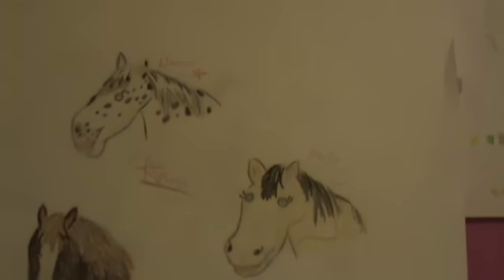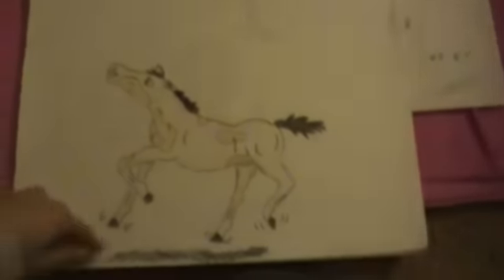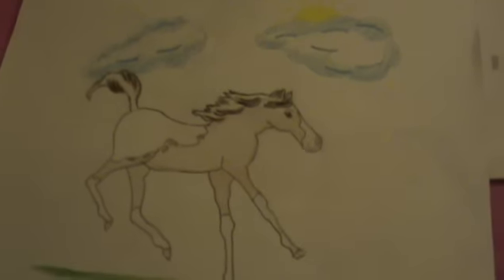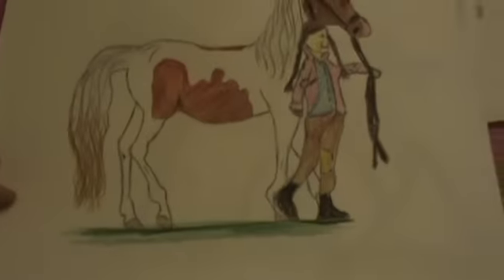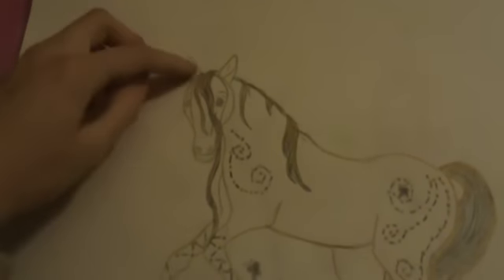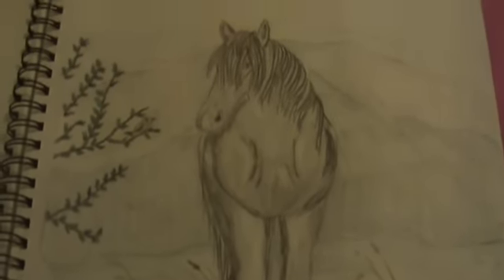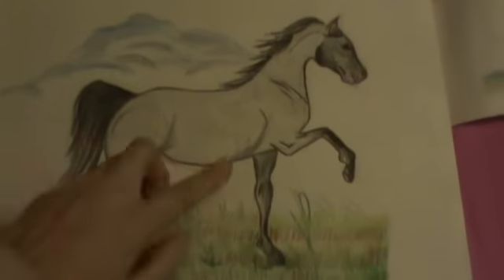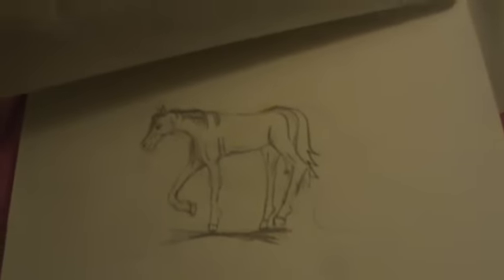Drawing horses Tutorial/Tips for breyerluver100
Sorry this took so long for it to come out. This is the first part so please watch the secound part when i get it loaded up. Please tell me if you would like anymore videos and i would love to do some more.